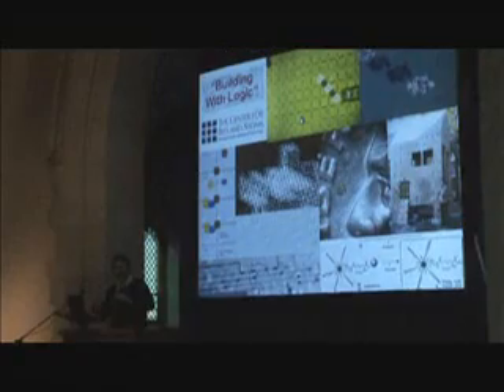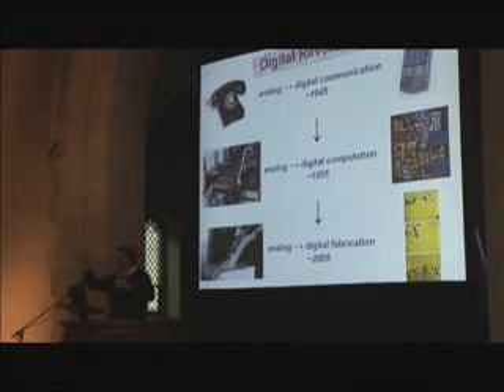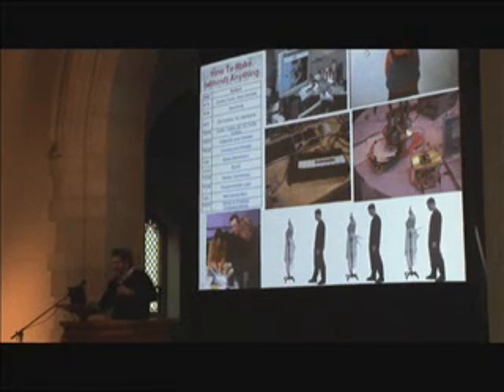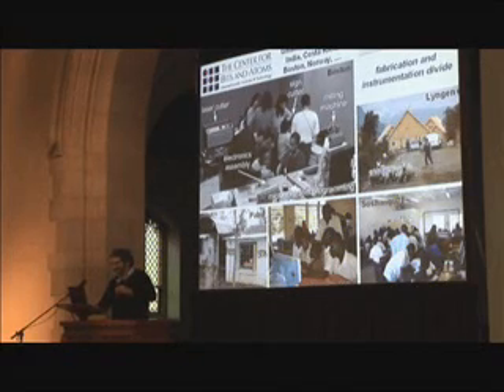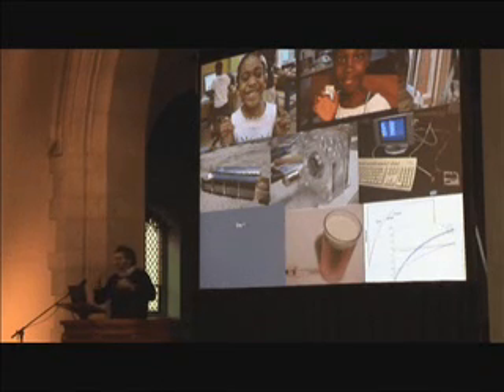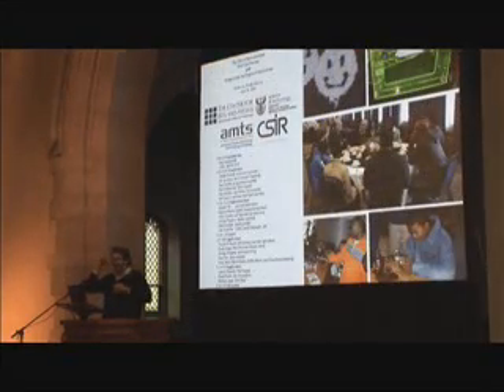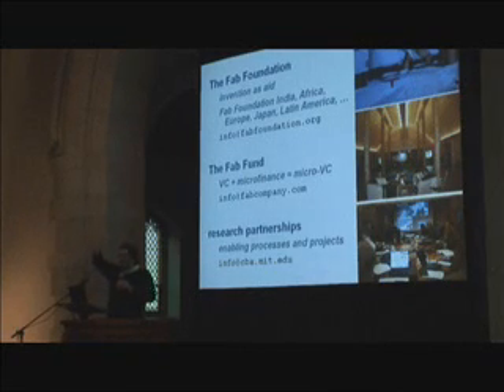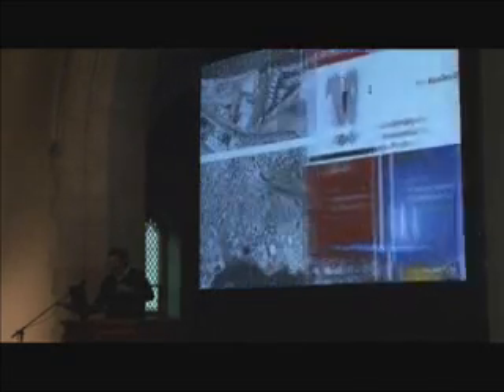Gadgetoff 2006 - Neil Gershenfeld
While running MIT's Center for Bits & Atoms, Neil realized that fabricating things has become cheaper and easier. Neil talks about the FabLab project that distributes sophisticated fabrication machinery to the technology underserved.